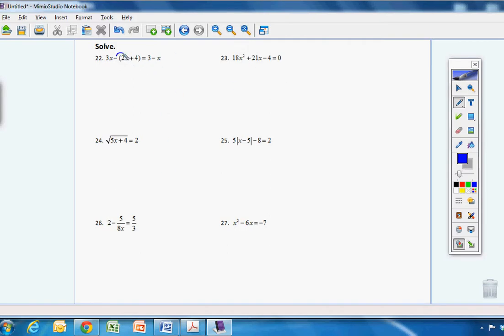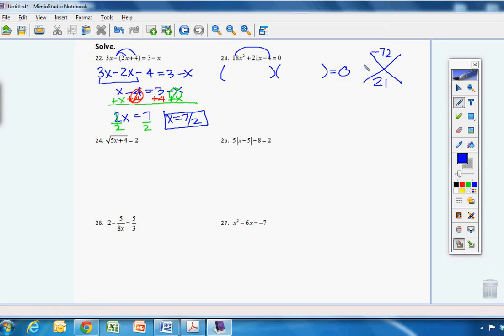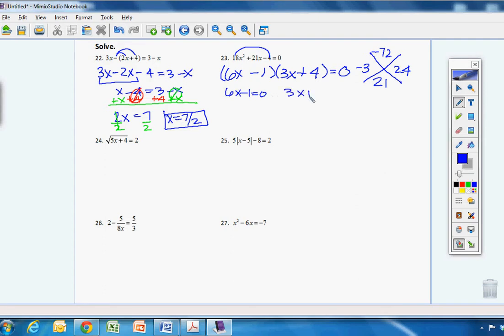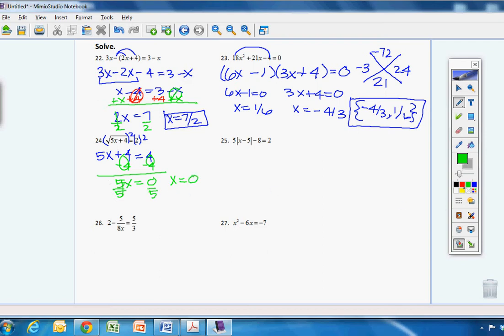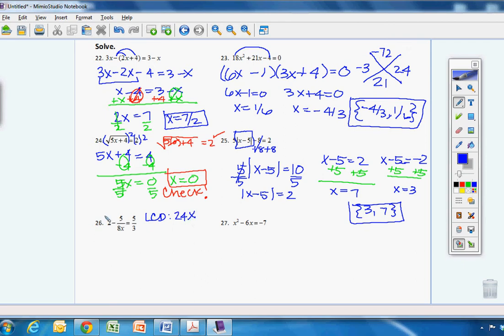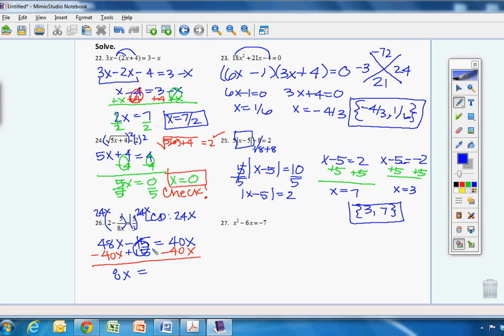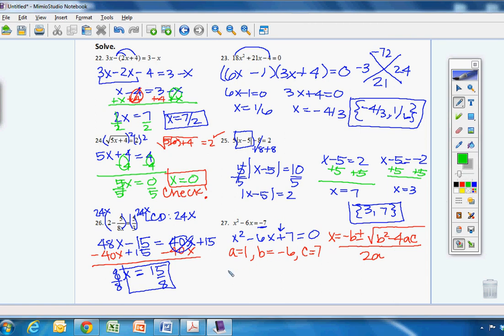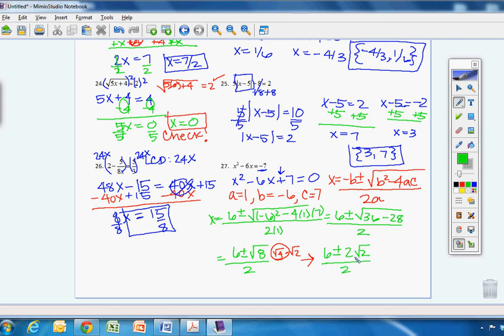PC Unit 1A Review Video 4